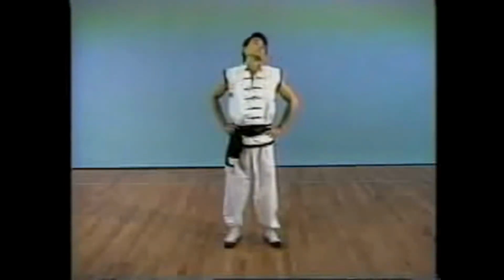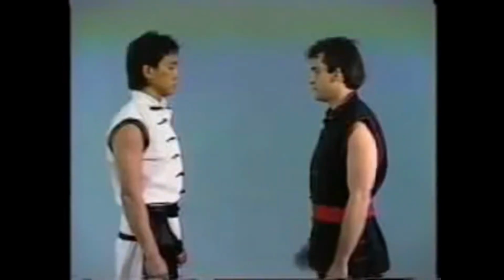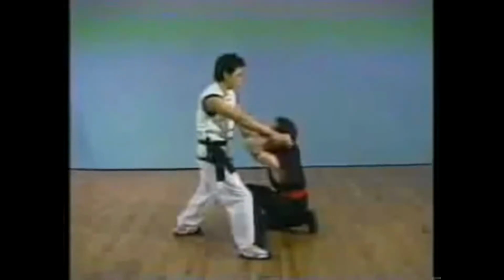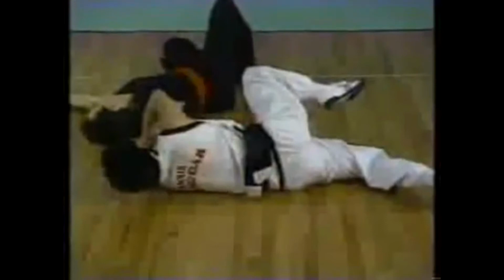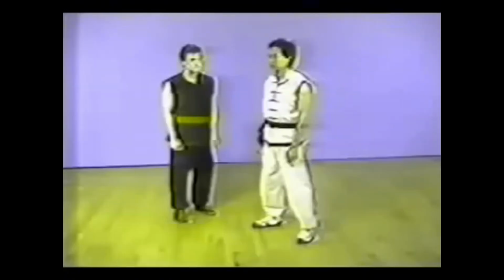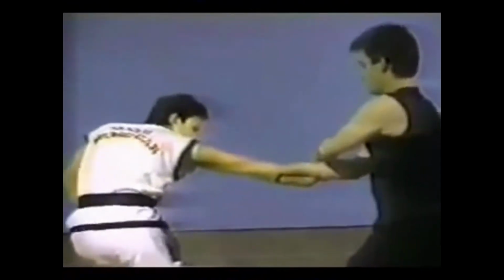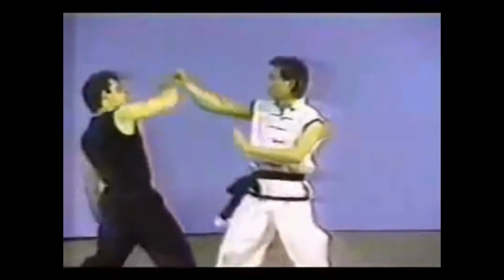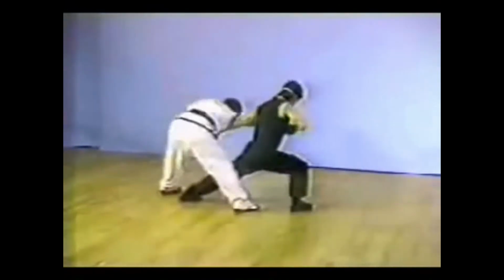Enseñanza de agarre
Manita arriba (Like)
Compartan amantes de Wushu Kung fu
Proximamente mas videos de Artes Marciales